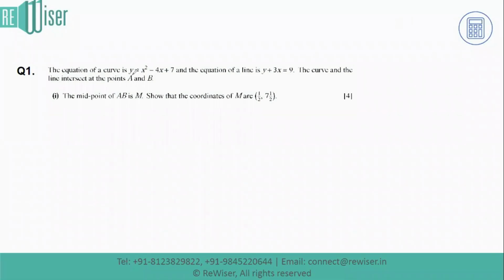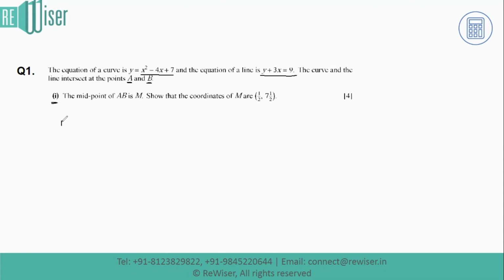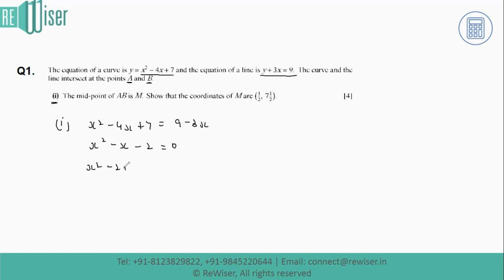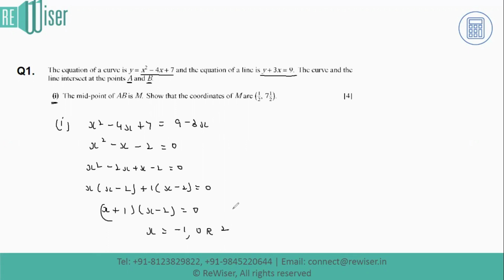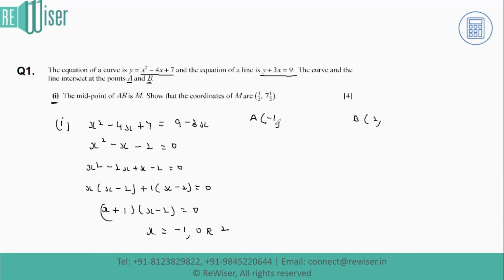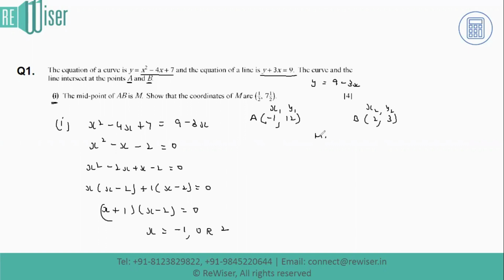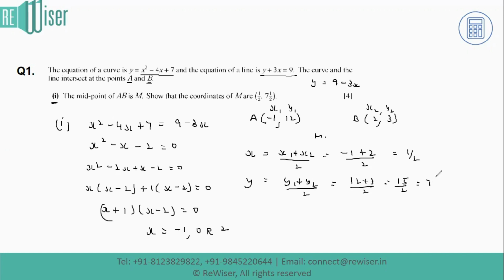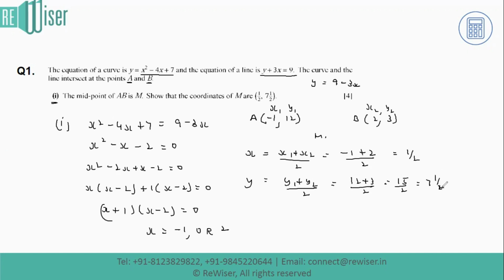AS/A Level Probability & Statistics: Continuous Random Variable Simplified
About Video:-

Welcome to the AS/A Level Probability & Statistics Session. Here are some tips to help you understand the concept of normal distribution.